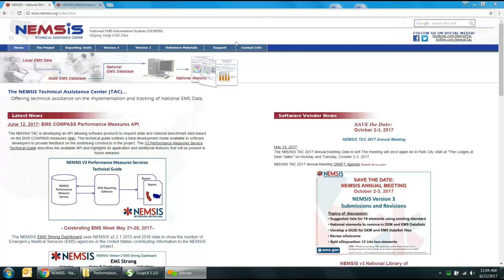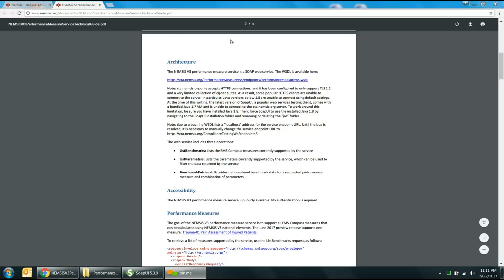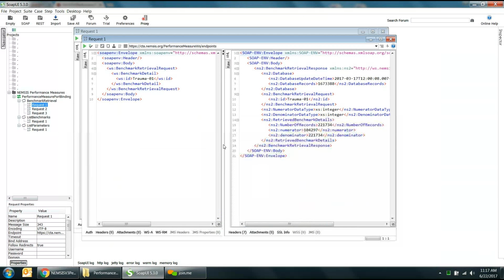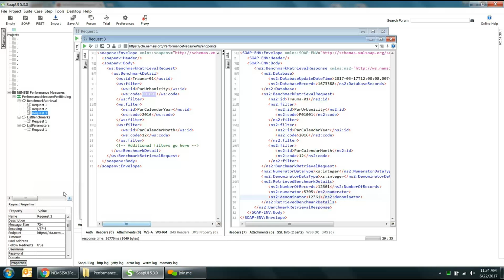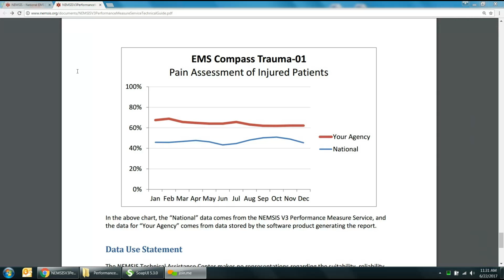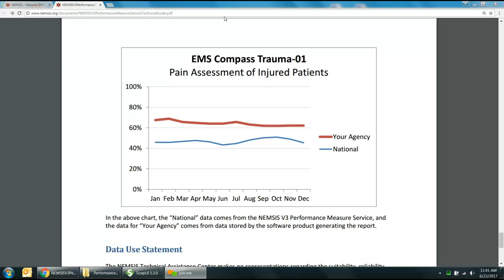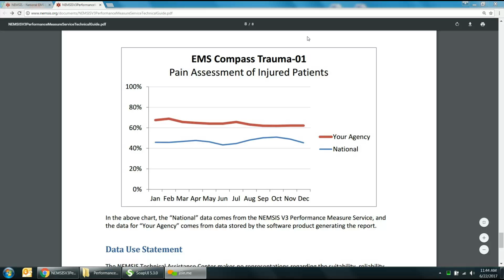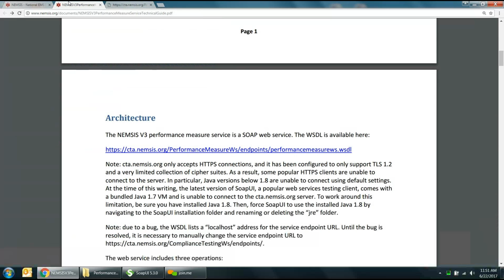NEMSIS v3 Perf Meas WS Training 06 22 2017 2017 06 22